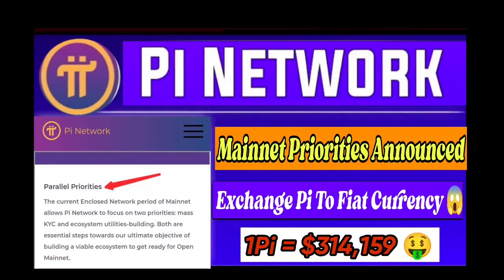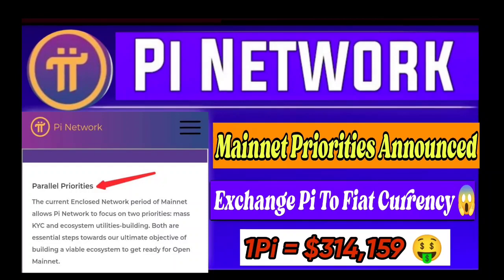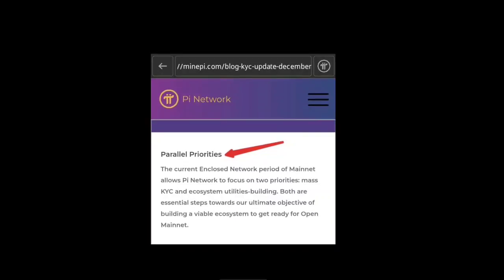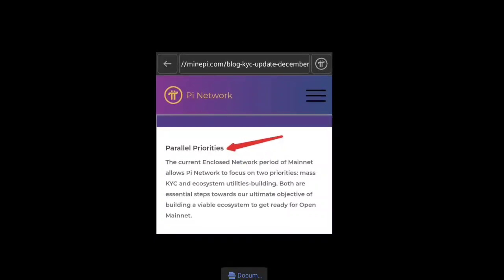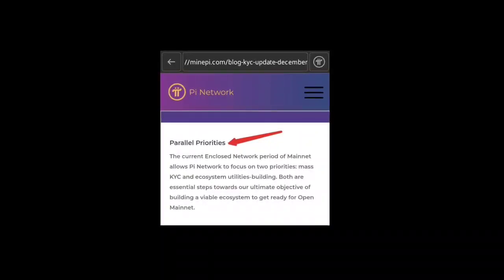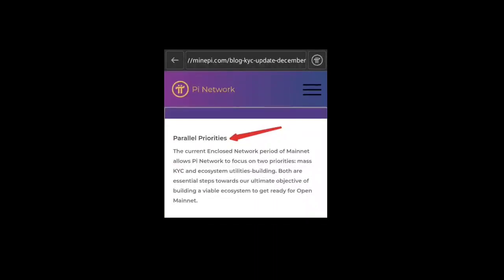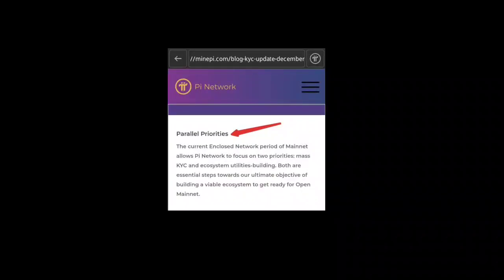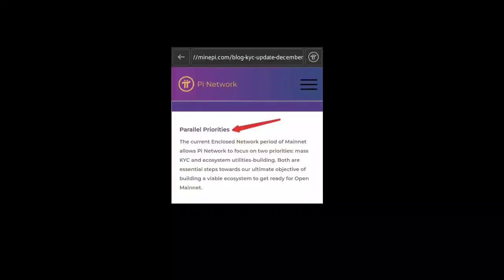Boom 🎉 | Pi Mainnet Priorities Announced 😱 Exchange Pi To Fiat Currency Start 🤯|1Pi= $314,159 🤑🎉